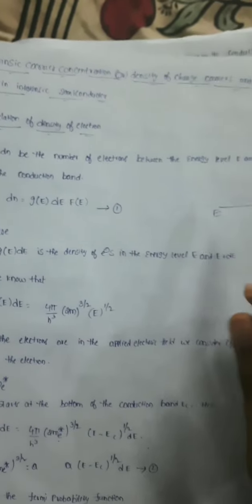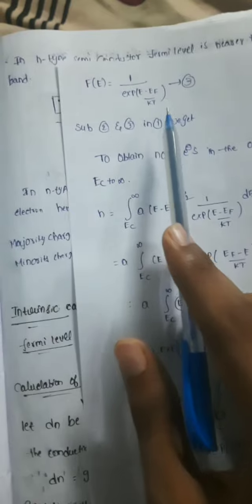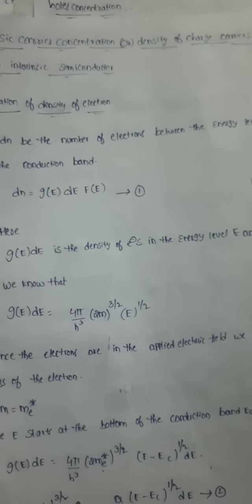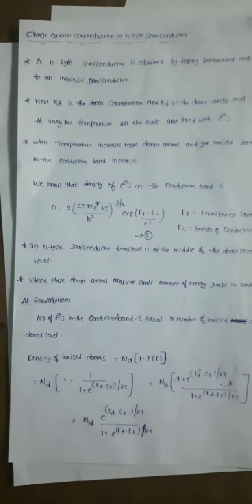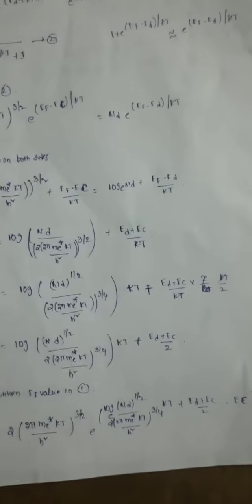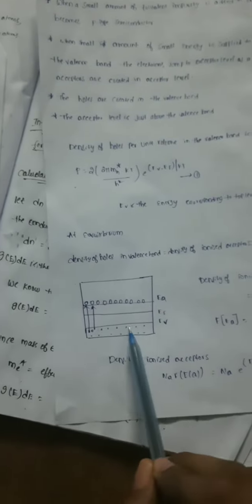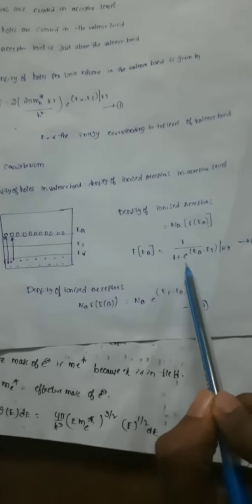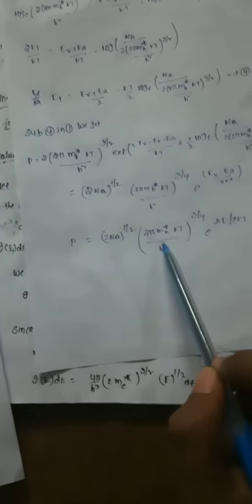semiconductors part -2 .20BQ1A04G4.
Semi conductors
B-TECH
Applied physics